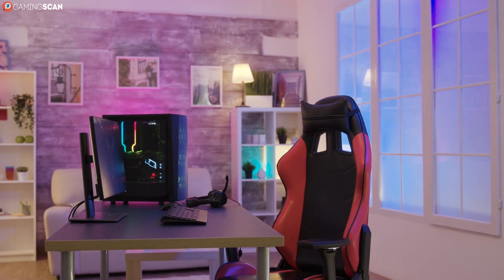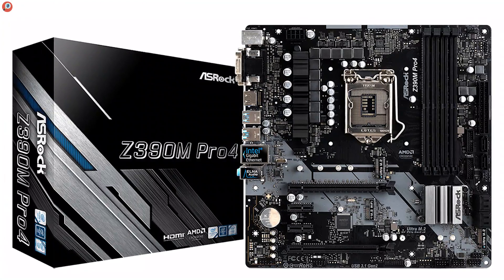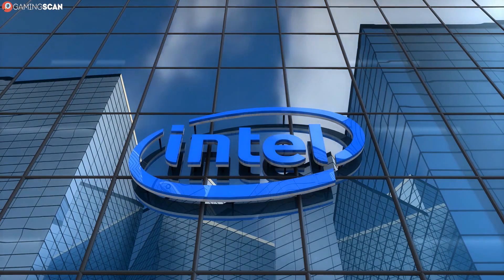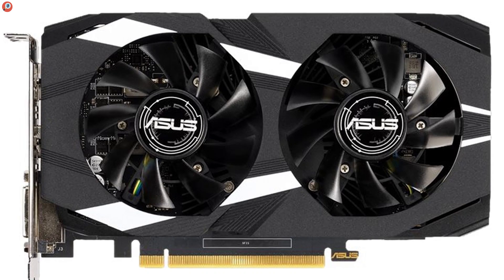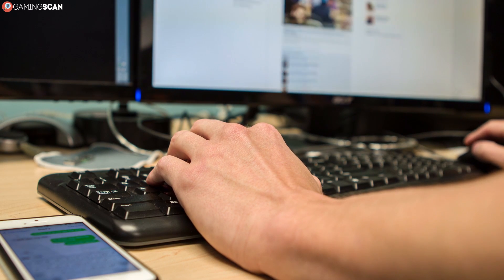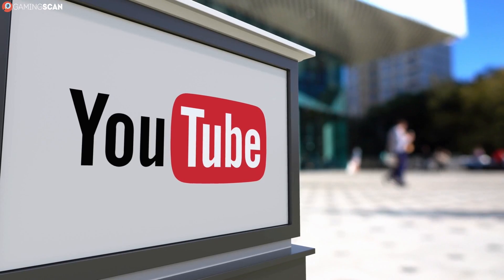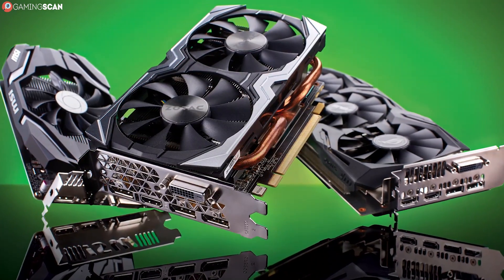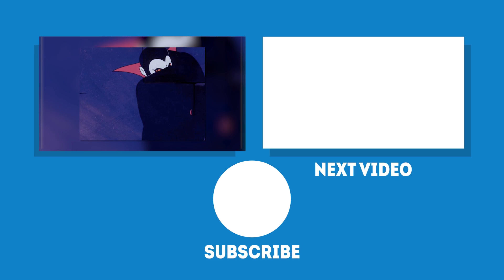How To Make Sure All Your Computer Hardware Parts Are Compatible [Simple]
Building a PC can be hard, but it doesn't have to. Especially when it comes to compatibility, many users get confused with all the technical terms.

That's why we made this video: to help you figure out if your CPU, GPU, RAM, Storage, PSU, Case, and Motherboard are all compatible. You can also use some tools to help you out so keep watching!

Timestamps:
0:00 Intro
0:53 CPU Compatibility
4:13 GPU Compatibility
5:49 RAM Compatibility
7:23 Storage Compatibility
8:12 PSU Compatibility
9:20 Case Compatibility
10:41 PCPartPicker